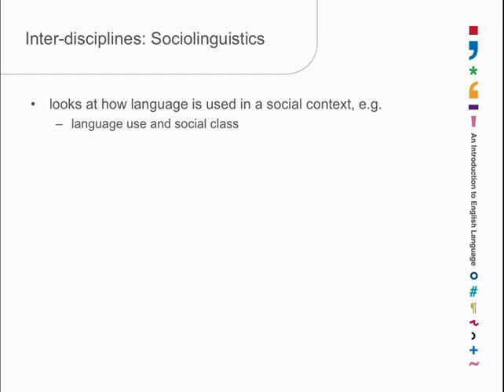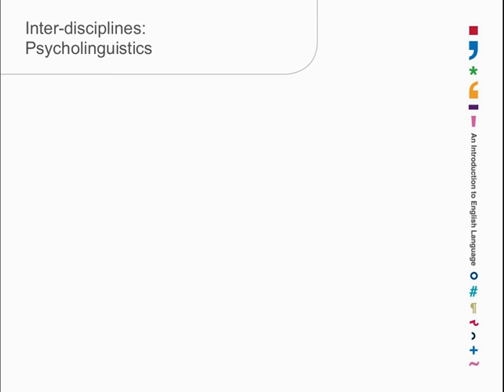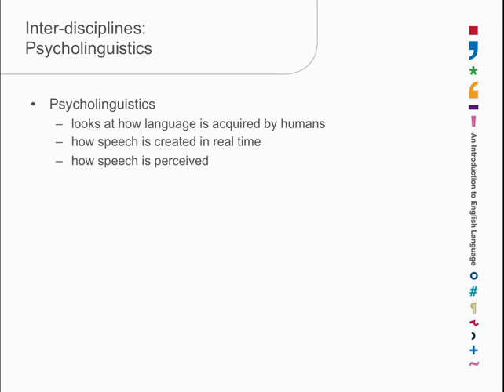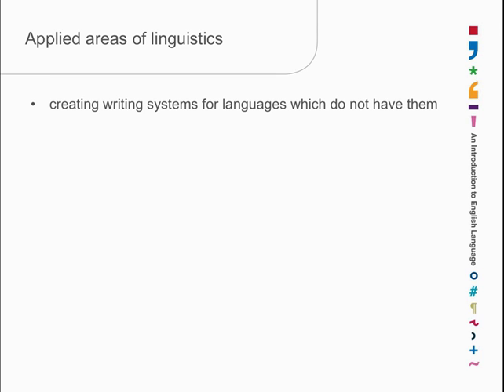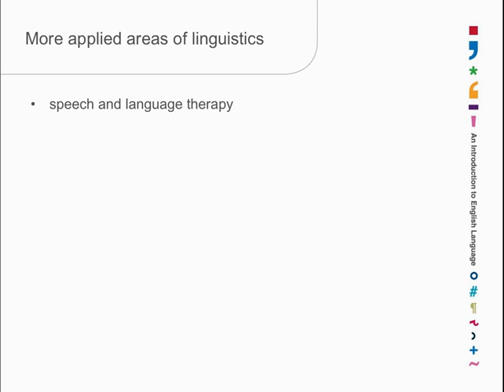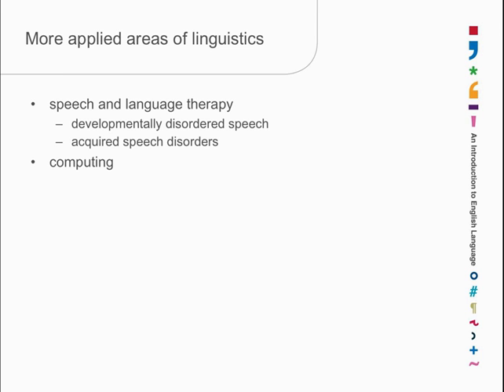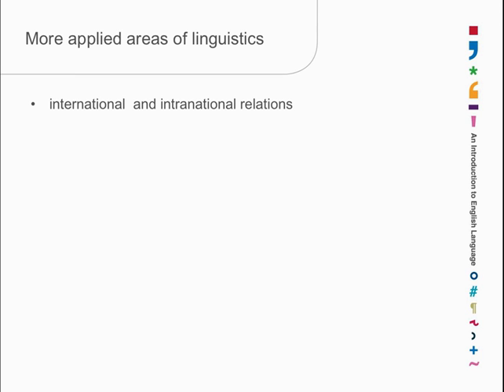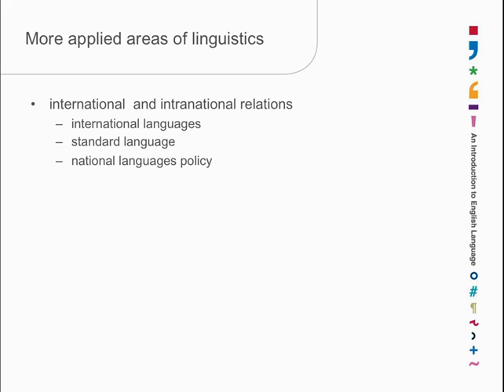Chapter 1.2.1: Inter- and applied linguistics - Kuiper and Allan